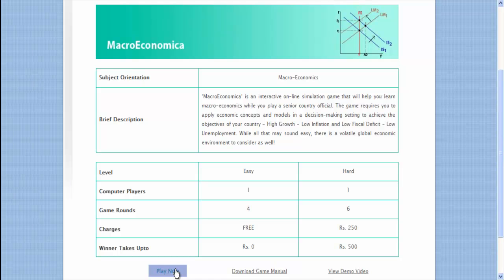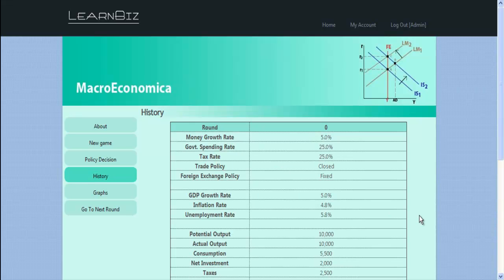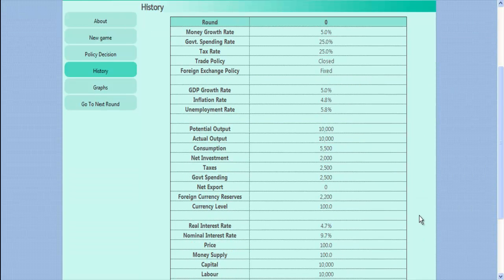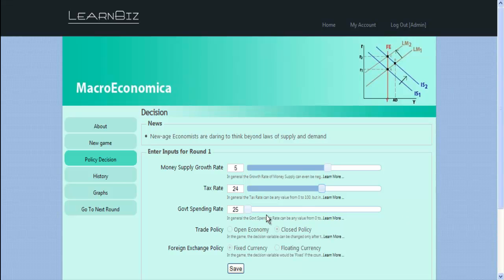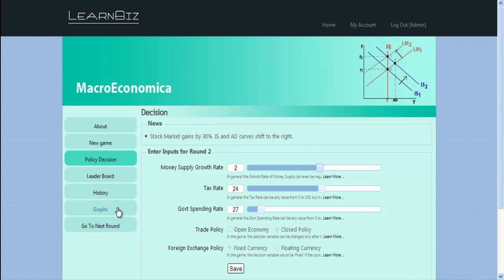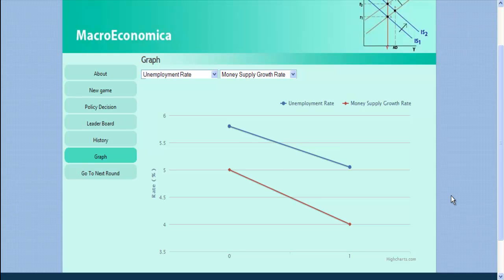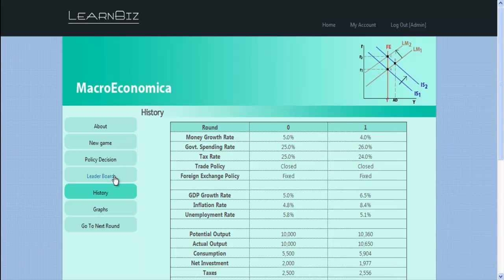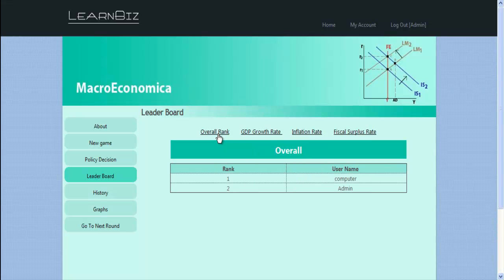MacroEconomica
Video Demo for MacroEconomica - Macro Economics Simulation from LearnBiz Simulations